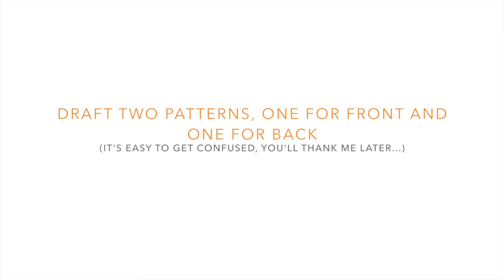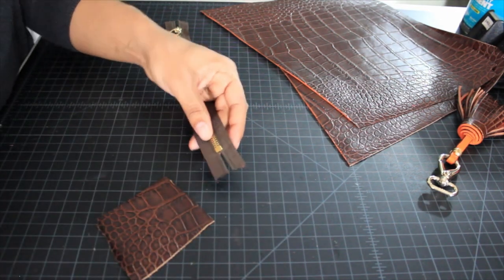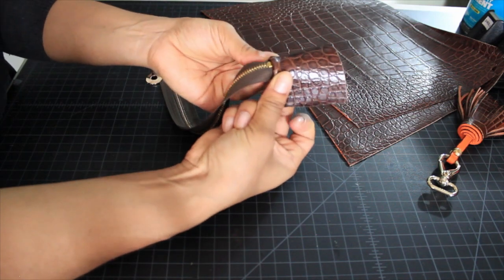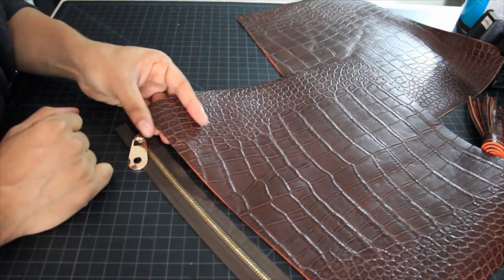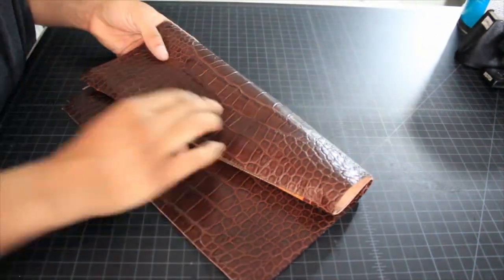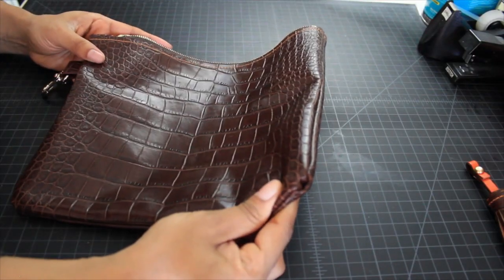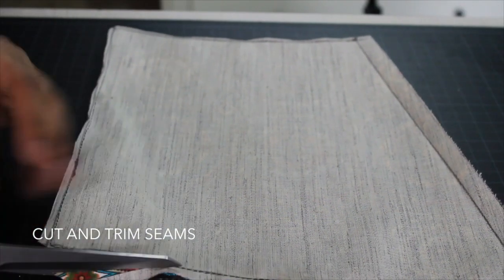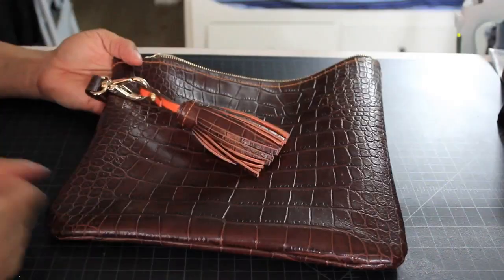HOW TO MAKE A LEATHER CLUTCH PURSE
DIY Leather Clutch Purse step by step easy to follow tutorial.  Video covers how to draft the pattern or you can purchase the pattern.

A clutch is a great beginner friendly project for someone just starting their sewing journey or if you are new to working with leather.  Take your time and follow all the steps, once you make your first one, you will have the confidence to make more.  Changing up the materials, hardware or key details can give this project a wide range of finished possibilities.

I show you how, the rest is up to you!!

SUPPLY LIST
Drafting Pattern

Metal Ruler 18"

Plastic Ruler, 18"

Oaktag Pattern Paper

Scissors, 8"

X-Acto Knife

Black Assorted Markers

Scotch Tape, With Dispenser

Mechanical Pencil

OPTIONAL:
Bone Folder

Pliers, Assorted Set of 4

SUPPLY LIST - MATERIALS

Heat And Bond

Leather Needles (A must for leather hand-sewing)

69-Bonded Nylon Thread

Leather
(or material of your choice, buy more if matching a pattern, print or stripe)
13” X 26”
Lining ¼” yard
10 ½” Zipper (I wanted a “beefy” zipper with metal teeth, because leather was thick, so used one that was jacket weight)

Optional (for Tassel):
Leather scrap

Acrylic Paint – Angelus

“Lude Illa” Artist: Joe Bagale YouTube Audio Track

COME SAY HI + I WANNA SEE YOUR PROJECTS!

***PLEASE TAG ME ON INSTAGRAM IF YOU MAKE ONE, I WOULD LOVE TO SEE HOW YOURS TURNED OUT***

BBDillinger

IloveLeatherNYC